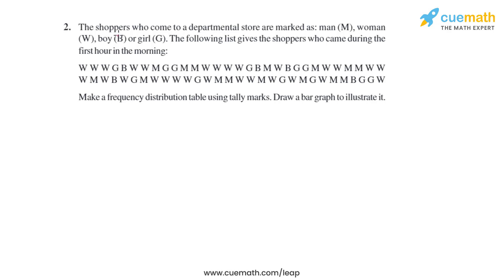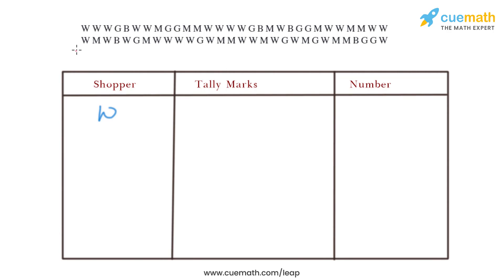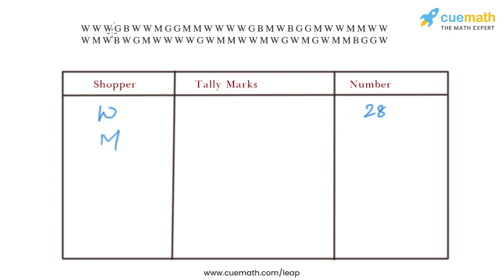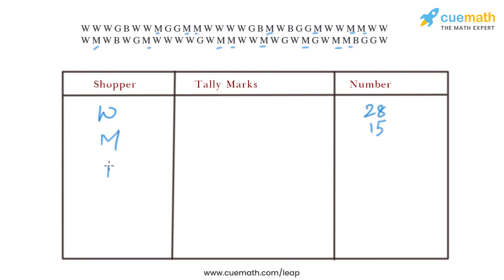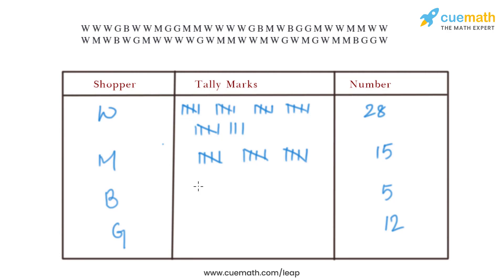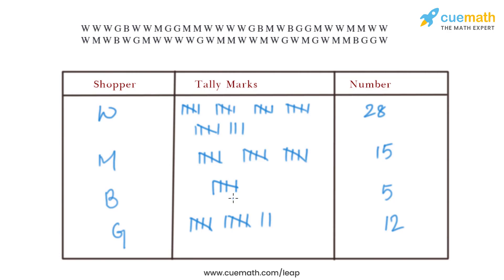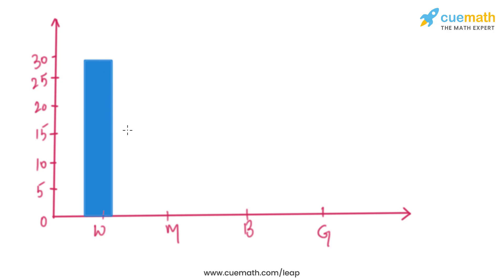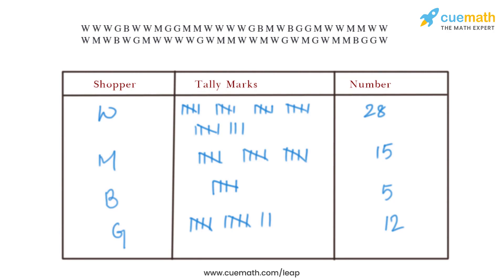Class 8 Chapter 5 Ex 5.1 Q 2 Data Handling Maths NCERT CBSE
To download pdf of all text solutions for this chapter click here NOW